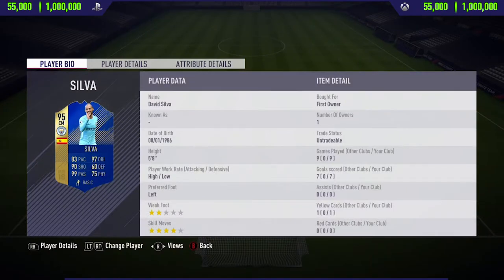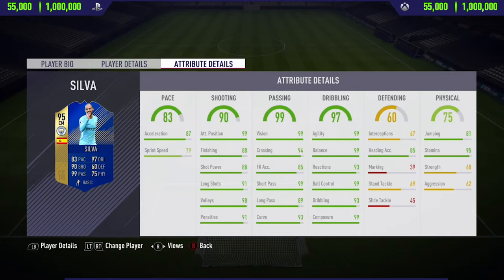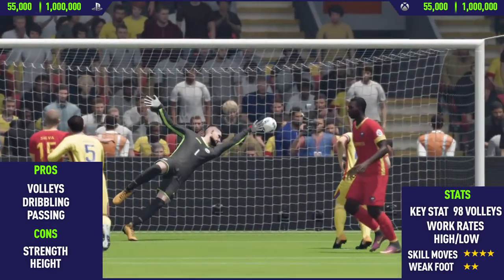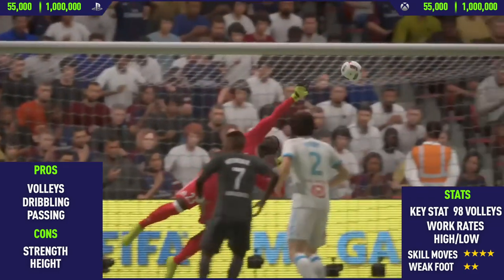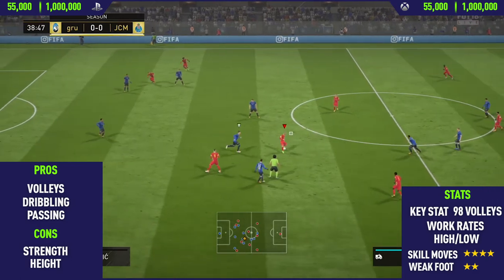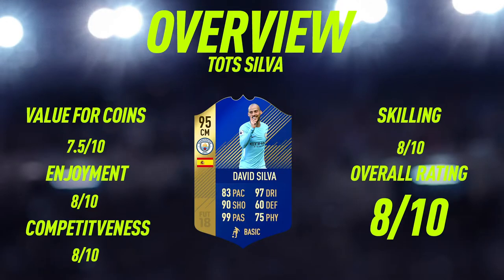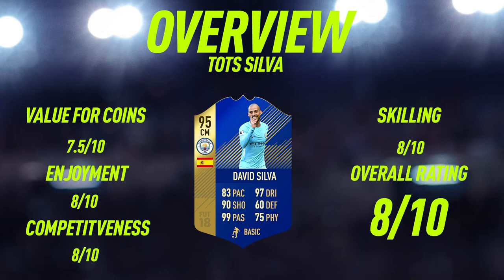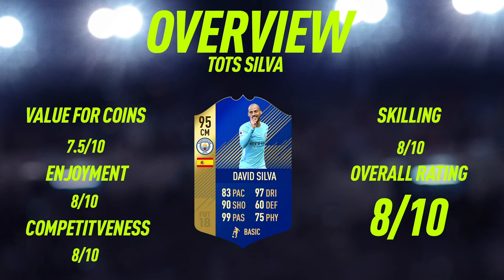FIFA 18: TOTS Silva (95) Player Review - FIFA 18 Ultimate Team Player Review!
Welcome back to a brand NEW FIFA 18 Player Review on my channel. In today's video I review TOTS Silva In the video I talk about his pro's / con's whilst showing you the best goals I scored with him.